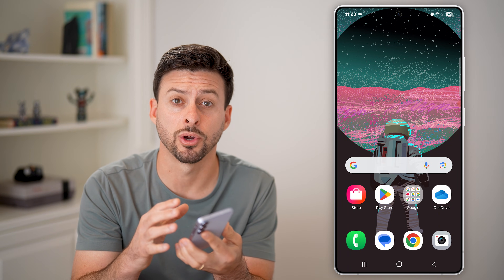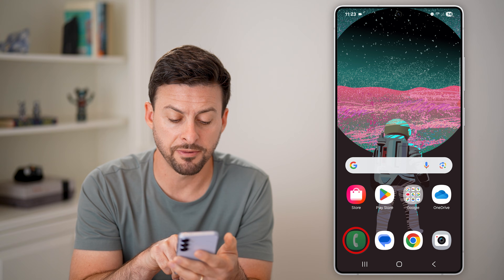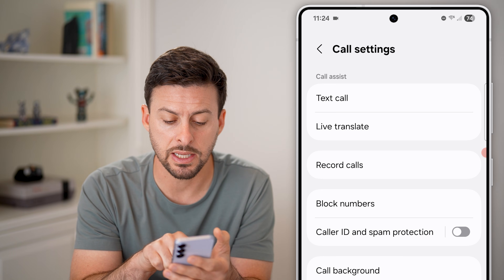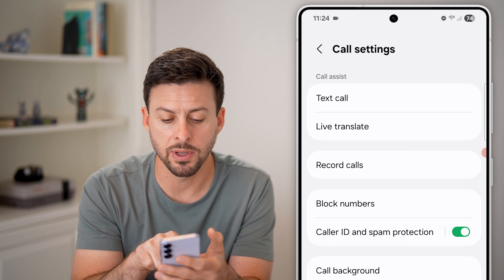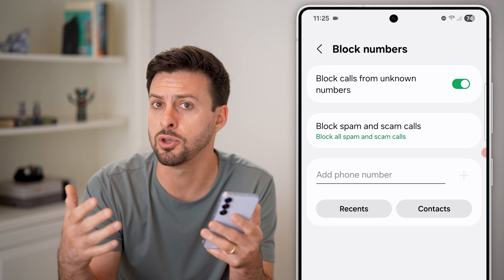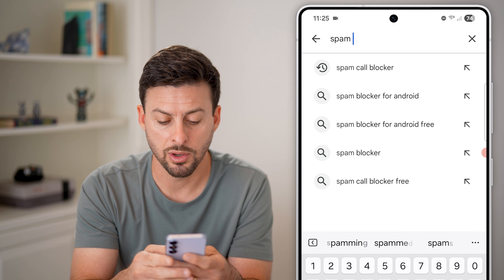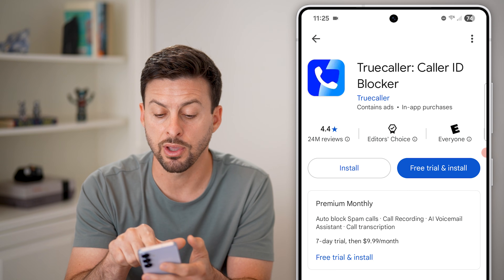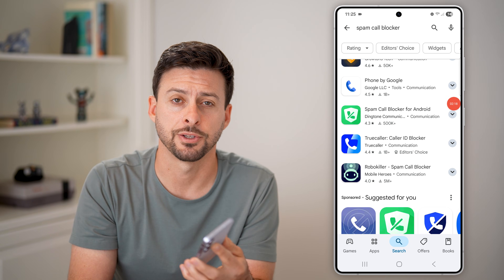How To Block Spam Calls On Android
Here's how to block spam calls on your Android phone.